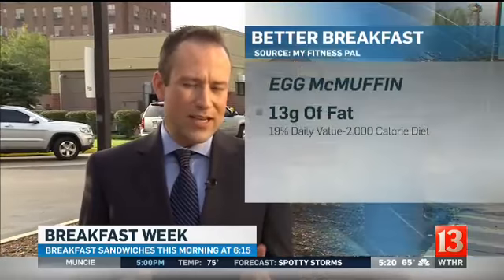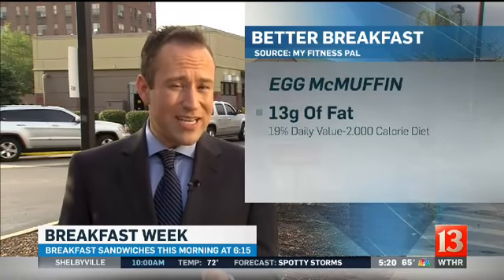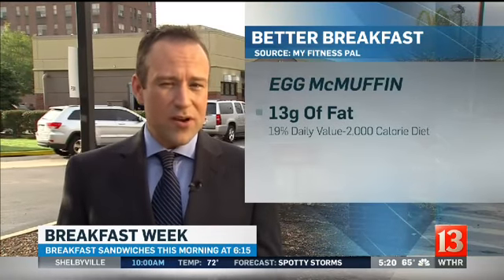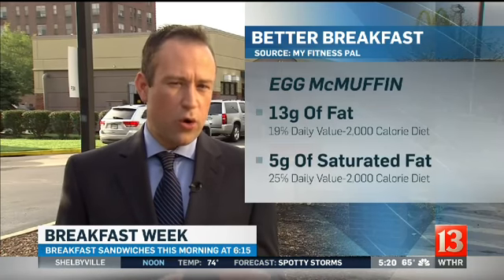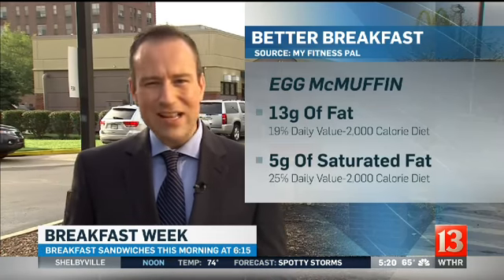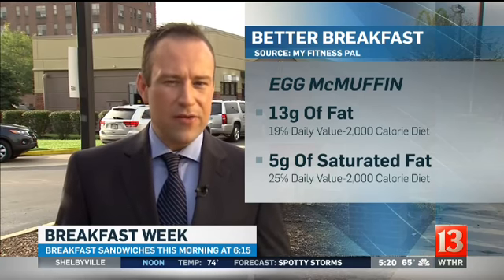Better Breakfasts breakfast sandwiches 520am